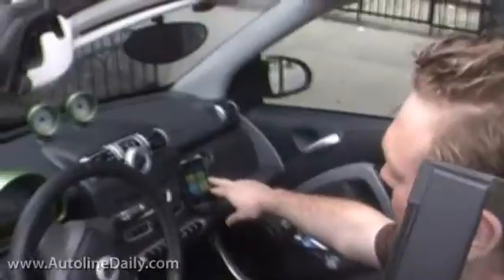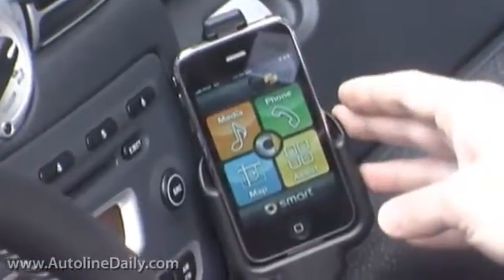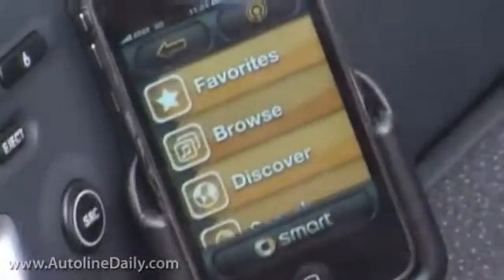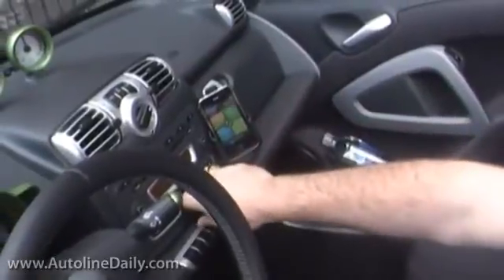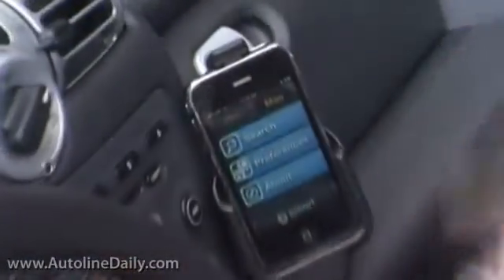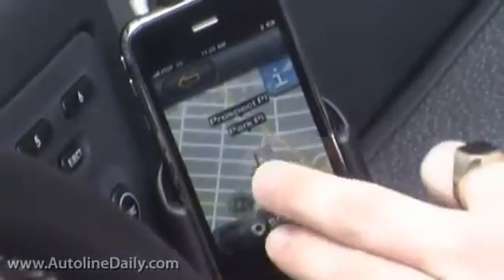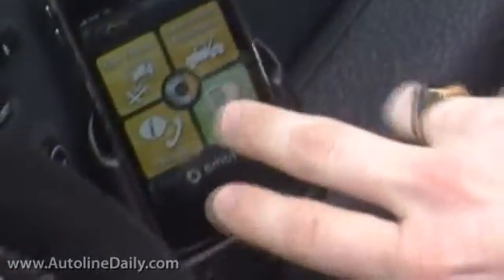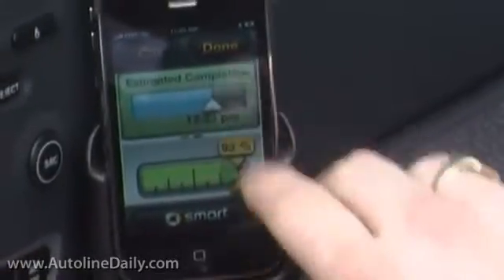Smart fortwo iPhone app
Smart is coming out with an electric version of its dinky little fortwo. And to keep customers on the bleeding edge of technology, it's developing a number of apps so that you can use your smart phone in your smart car. We'll see if apps like this do anything to helps sales of smarts, which are pretty much going nowhere these days.